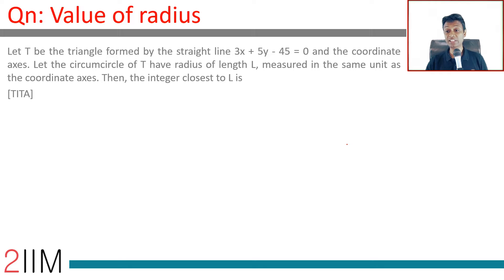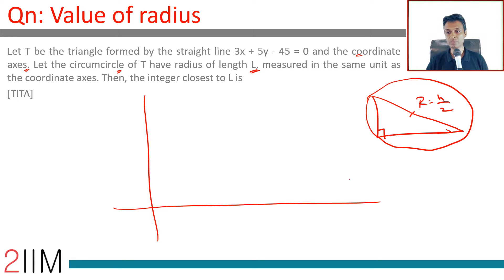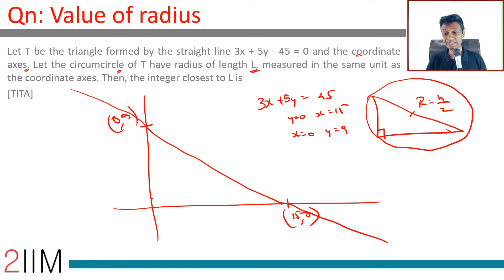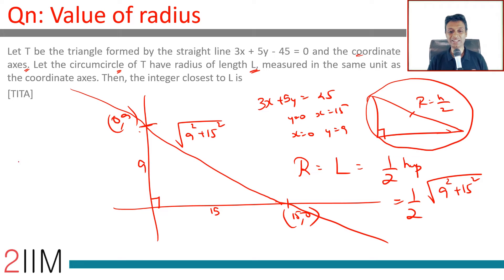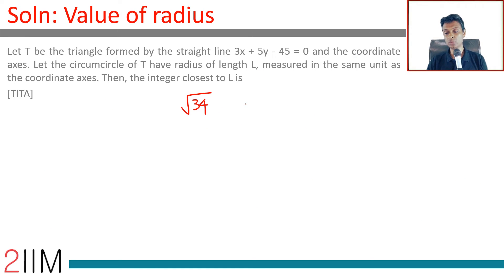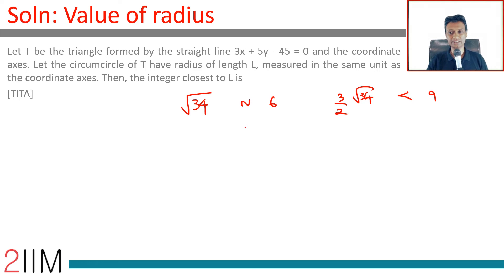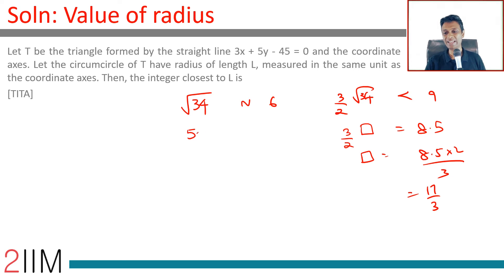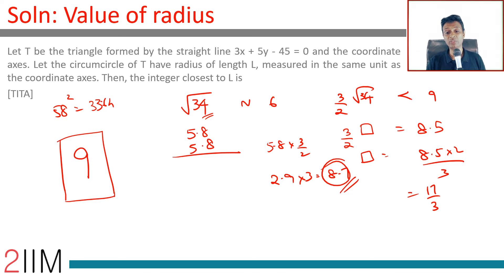CAT 2019 Slot 1 Quantitative Aptitude | Geometry | Value of radius | Question and Answer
Let T be the triangle formed by the straight line 3x + 5y - 45 = 0 and the coordinate axes. Let the circumcircle of T have radius of length L, measured in the same unit as the coordinate axes. Then, the integer closest to L is
[TITA]